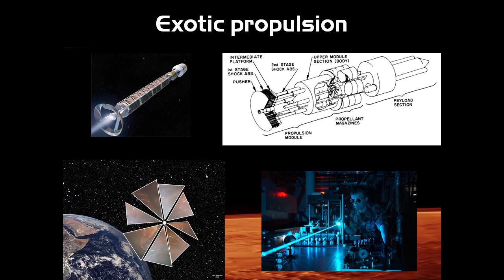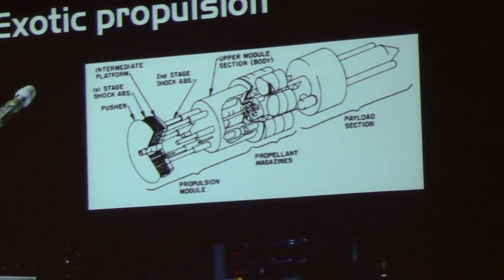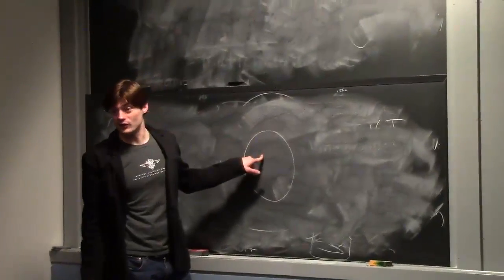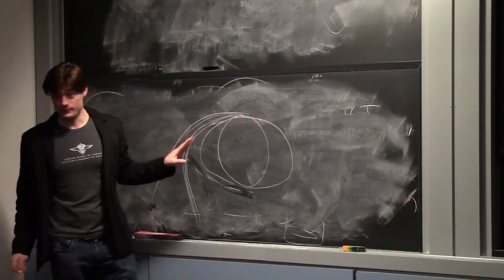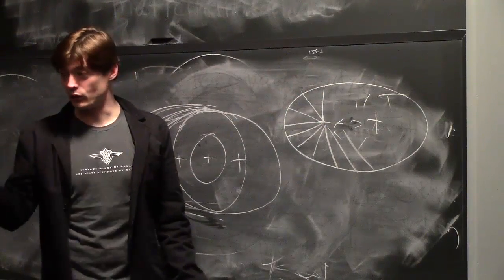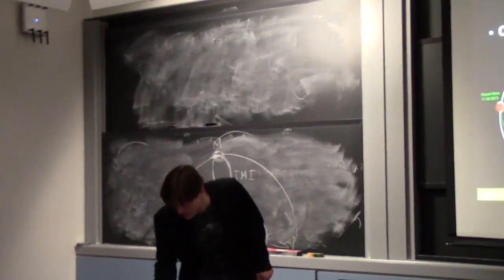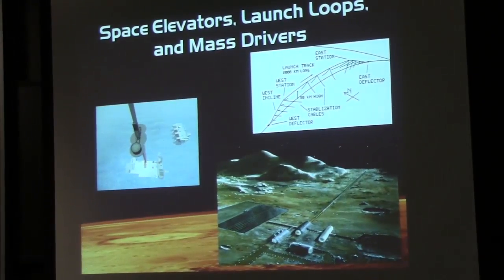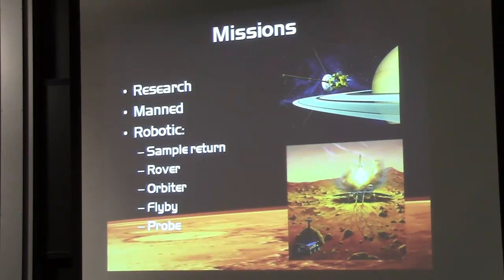Spacecraft Systems Engineering Intro Class Part 2: Propulsion & Orbital Maneuvers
Excerpt from an introduction to spacecraft engineering class I ran at MIT.

In this second segment, I continue to discuss propulsion & orbital maneuvers.
Find more educational & entertaining videos on my channel where you can also find my book "Leaving Earth: Why One-way to Mars Makes Sense".